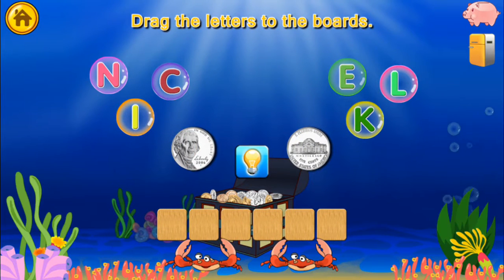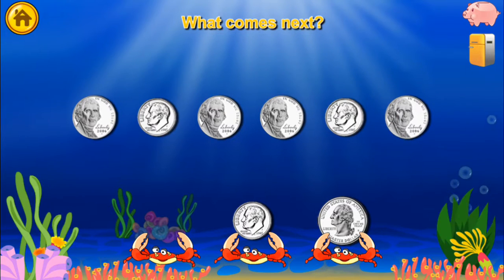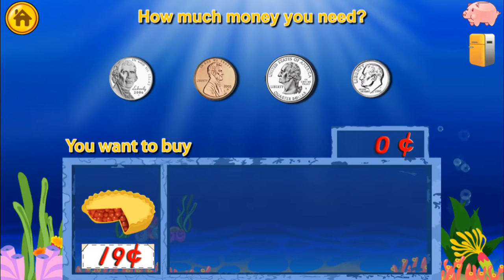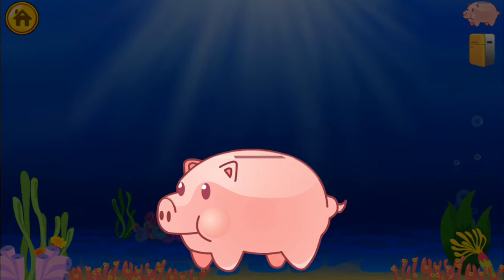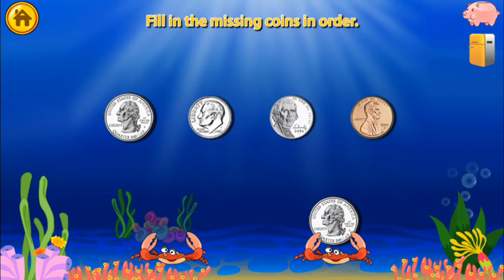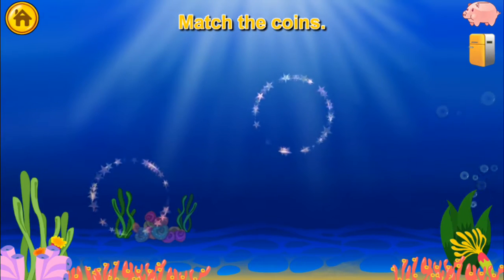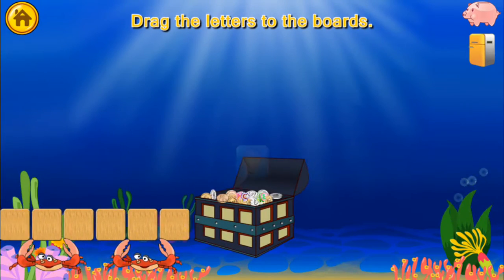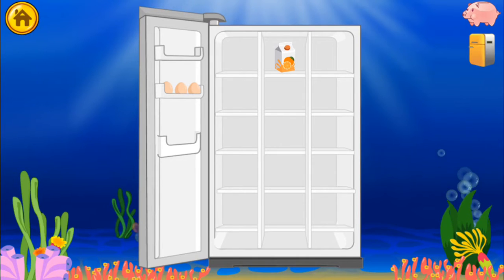AMAZING COIN(USD): Money Counting Learning games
Best Coin Learning & Money Counting Games for Kids!
1. 270,000+ EDU Purchased by Schools around the US!
2. 9 interactive games about USD coins learning, counting, paying, making change, matching and etc.
3. A quarter rewards for each correct answer, with the rewards kids can buy food in the store, and eat them later.
4. Uninterrupted and unlimited play: game continues as long as the player desires.

"My son is learning so fast how to buy, pay and receive exact change. Gives him idea of spending in what he really needs within a budget."--Lucy Daniel S
"Great app! It covers a wide range of first grade math skills."--Tech edj
"I do like the integration of half dollar and dollar coins because my daughter is learning those coins as well in Kindergarden at the school she attends."--Girly@18

Amazing Coin is a fun and educational game for kids to practice identifying and solving math problems with coins. It will teach your kids how to recognize, count, add, pay and make change with coins.

Include 9 Games:

1. PAY FOR ITEMS:
You want to buy a food, how much coins should you pay? Please drag the exact amount of money into the box.
2. MAKE CHANGE:
You want to buy a food and you have paid some coins, how much money will you get back in change.
3. FIND THE SAME VALUE
There are 2-5 coins, can you find how much there is in all?
4.WORDS:
Learn the name and spelling of different coins.
5. MATCHING:
Match pairs of coins with the correct value.
6. ADD IT UP:
There is an equation; Please fill in how much there is in all with the coins provided.
7. GREATEST VALUE/ LEAST VALUE:
Which coin has the greatest value? Which coin has the least value? Figure it out by popping the correct bubble.
8. SEQUENCES:
There is a group of coins in the right order, but some are missing, please complete the sequence with the coins provided.
9. PATTERNS:
There is a pattern, but one coin is missing, please complete the pattern with the coins provided.

4 most frequently used coins PENNY, NICKEL, DIME, QUARTER will be showed and played by the default setting, and you can turn on two coins as HALF DOLLAR and DOLLAR to teach kids about 50 cents and 100 cents in Setting button. At same time, you can customize the 9 games and obverse/reverse coins by Setting button.

Amazing Coin is designed to be kid-friendly! There are no complicated menus for kids to get confused by, or multiple options to get lost in. kids presses one button to immediately launch into uninterrupted play.

Now, let us play it! Fun! Fun! Fun!